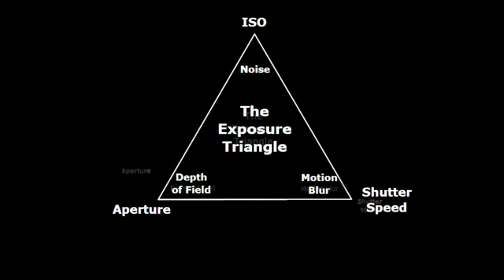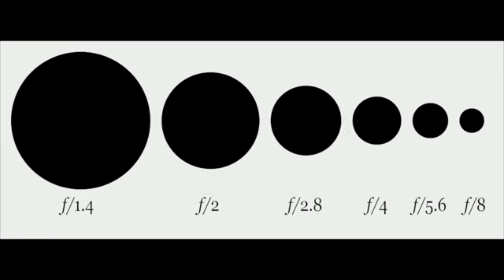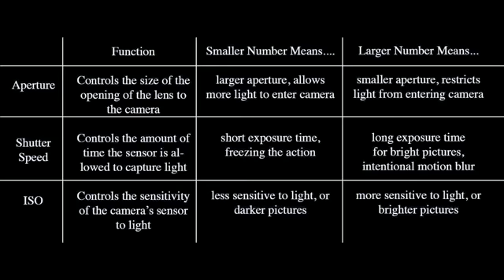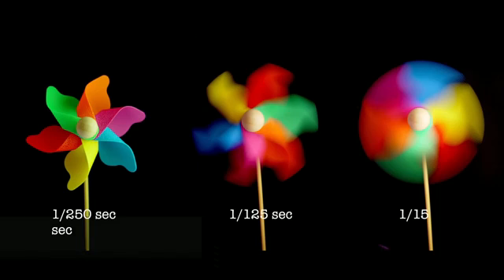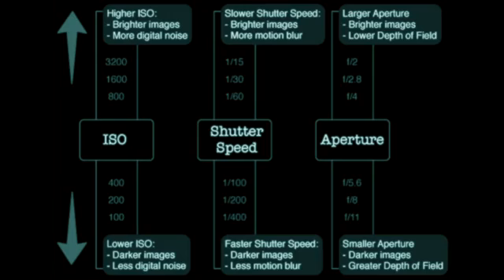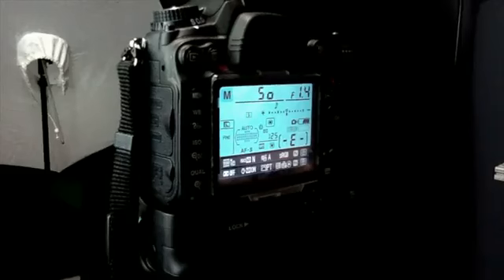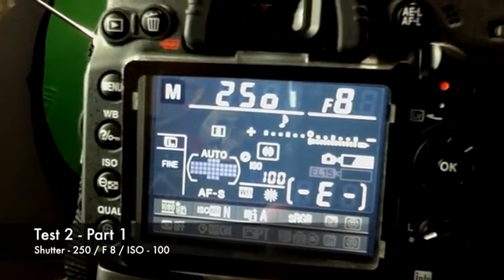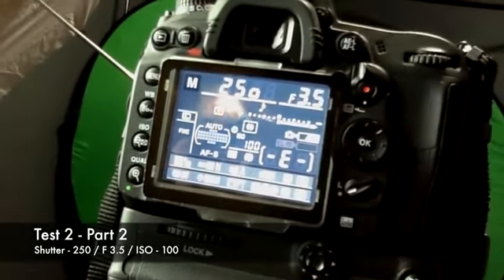cara pemotretan bagian 4